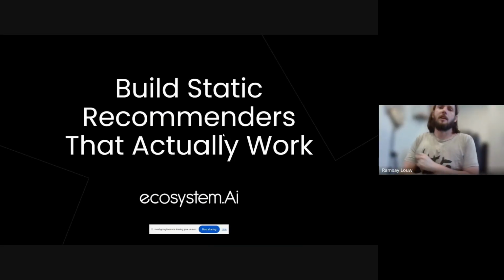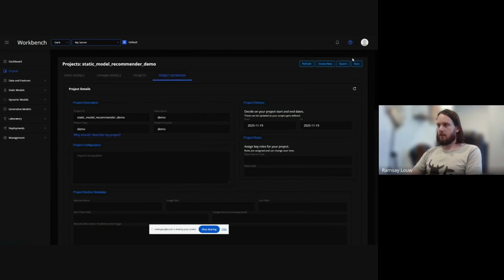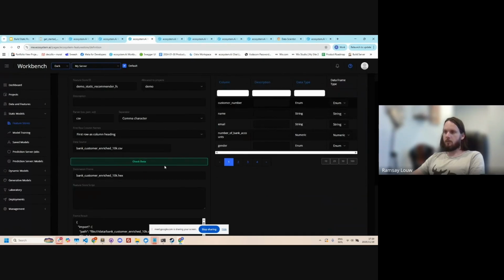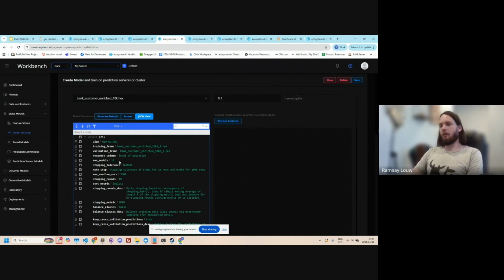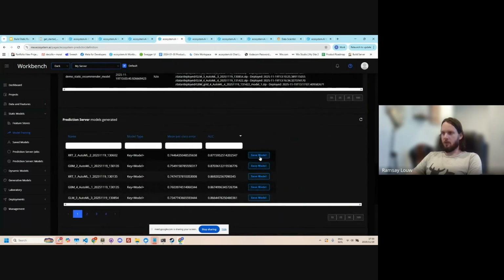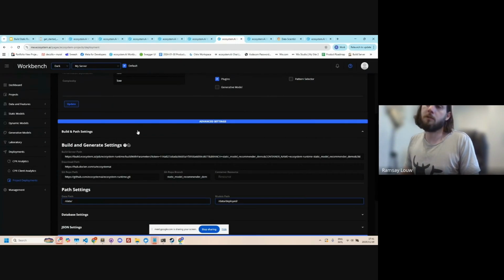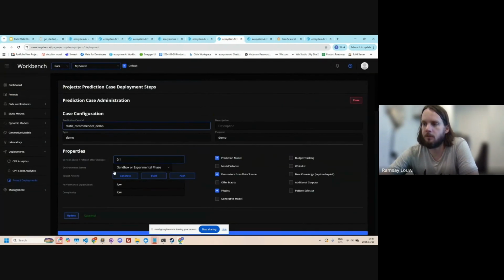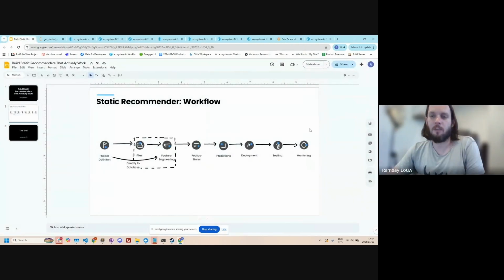Build Static Recommenders That Actually Work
Ramsey walks us through the process of building and configuring static recommender systems on our prediction platform.

We cover essential steps including project definition, data preparation, feature engineering, model training, and deployment. Ramsey explains how to use our workbench and APIs in a Jupyter Notebook environment, ensuring you can effectively iterate and refine your recommendation models.

This detailed session aims to provide a comprehensive overview to quickly set up and test recommendation systems in an ecosystem environment, empowering you for faster productionization and AB testing.

01:40 Setting Up the Project
01:55 Data Preparation and Feature Engineering
02:57 Building and Training Models
03:16 Deploying and Testing Models
04:16 Using the Workbench and APIs
23:42 Advanced Configuration and Monitoring